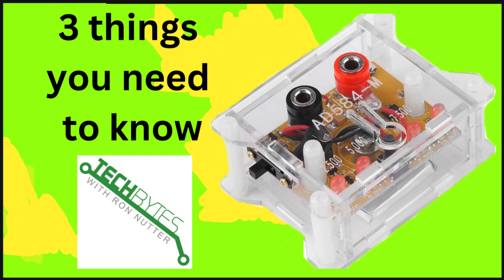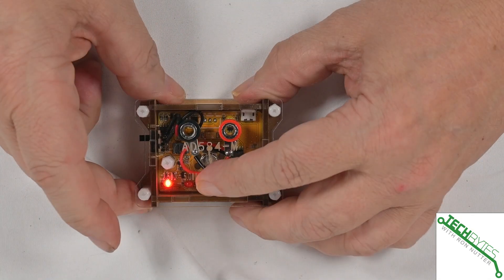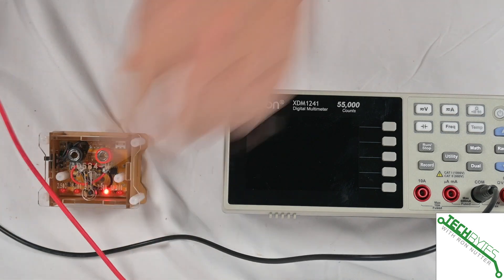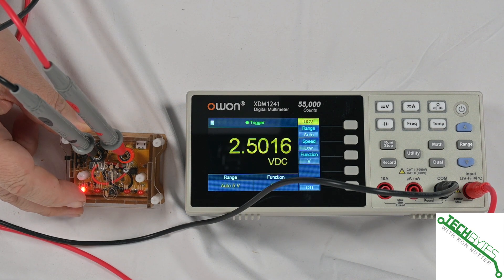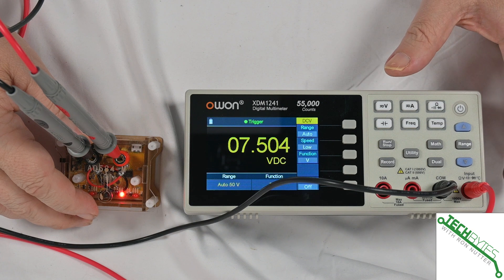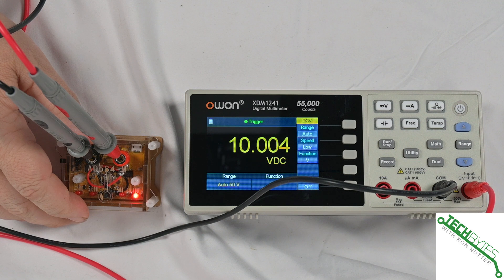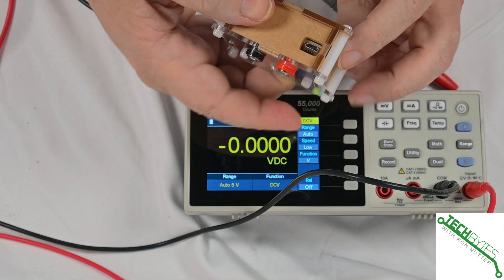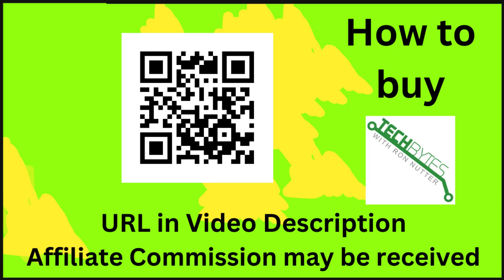3 Things you need to know about the Hilitand High Precision Voltage Reference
1. 4 reference voltages
2. Internal or External battery
3. Economic calibration source
4. on/off switch (down = off)

Notes:
1. If switch is in up position and none of the voltage reference lights turn on, battery needs to be charged
2. When voltage reference is being charged, LED light between negative and positive jacks will be on
3. When charging of internal battery is complete, light will turn off
4. Full Charge from dead battery approx 3 hours